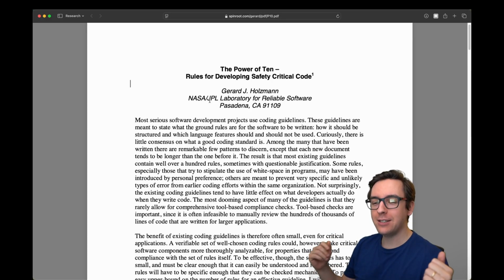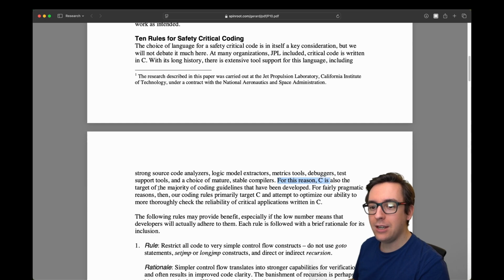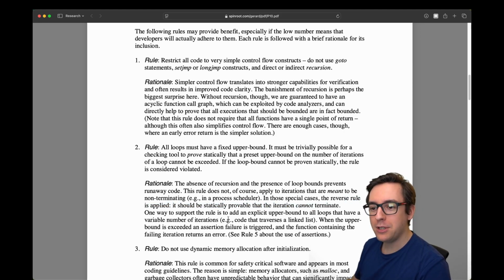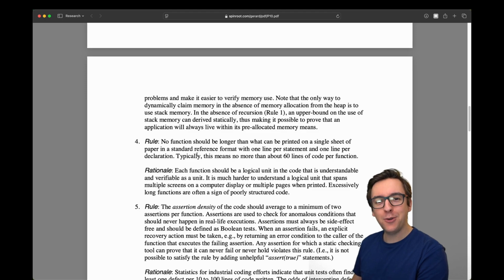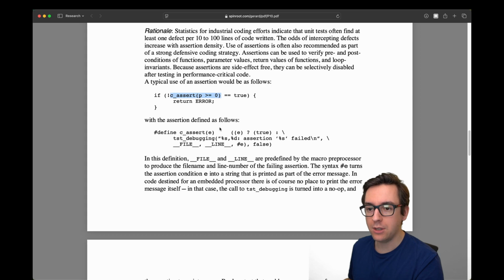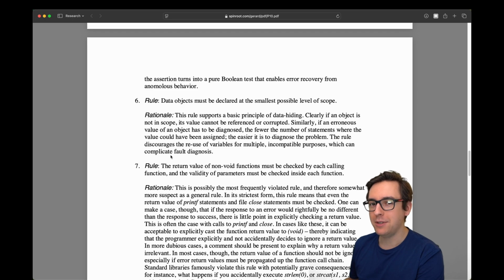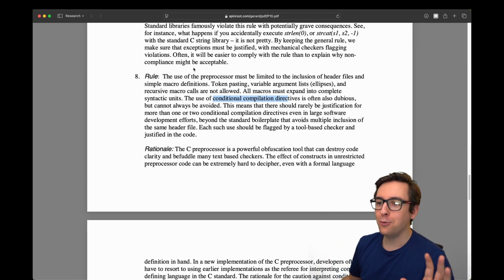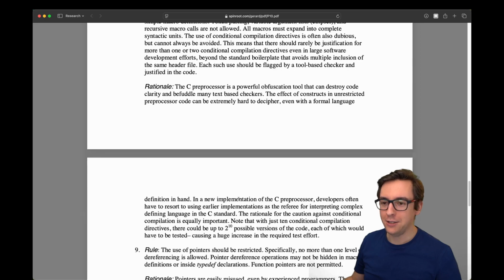NASAs 10 coding rules for GameDev???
Chapters:
00:00 Nasa vs GameDev
04:37 Choice of Language
05:36 Rule 1 -  NO Recursion
09:02 Rule 2 - Loops with Bounds
13:11 Rule 3 - NO Dynamic Memory
14:28 Rule 4 - MAX 60 LOC
17:32 Rule 5 - Assert
22:59 Rule 6 - Small Scope
24:31 Rule 7 - Return values
26:54 Rule 8 - Macros
29:42 Rule 9 - Restricted Pointers
32:26 Rule 10 - 0 Warnings
33:53 Final